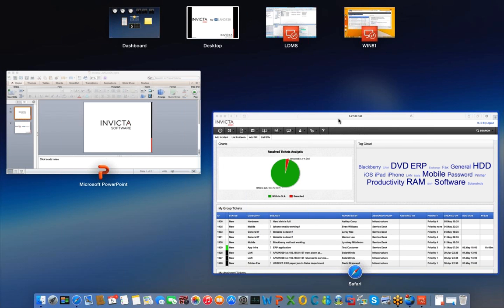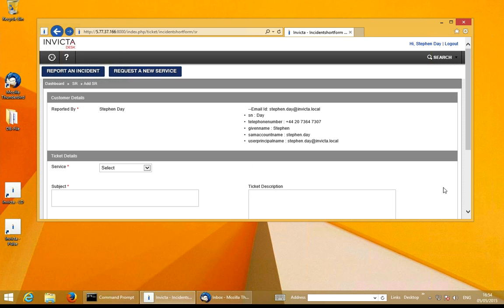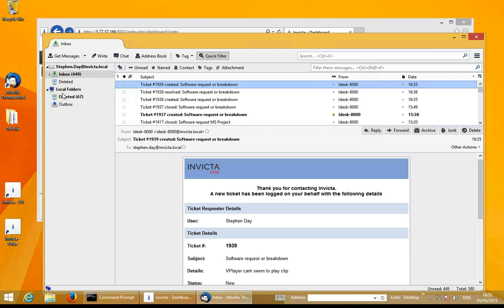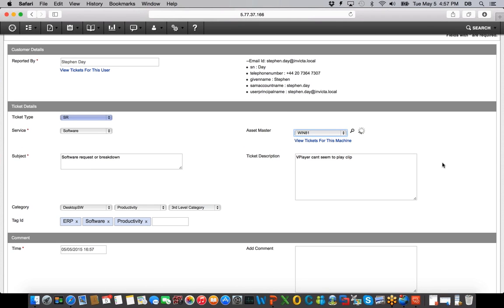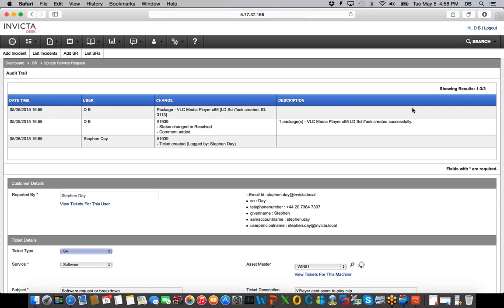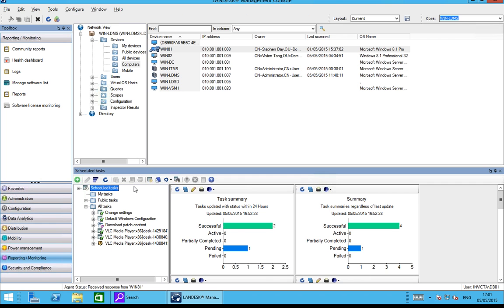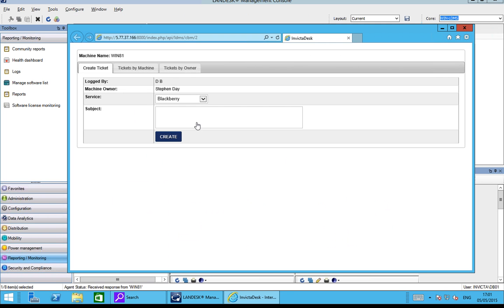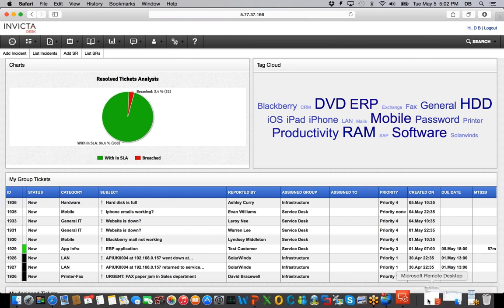INVICTADesk for LANDESK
INVICTADesk for LANDesk is fully preconfigured with integration into LANDesk Management Suite and facilitates inspection of asset inventory management. automated software deployment and remove control of machines, all from within an open incident in INVICTADesk without the need to open the LANDesk console